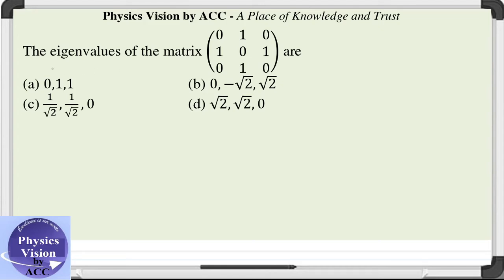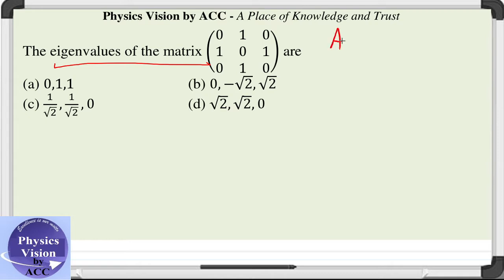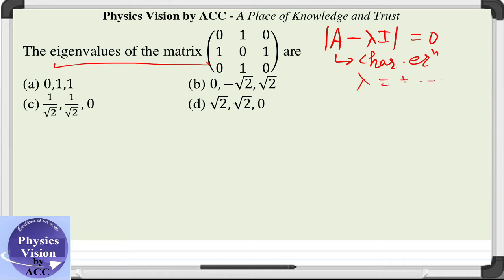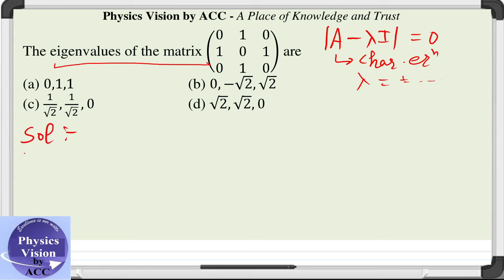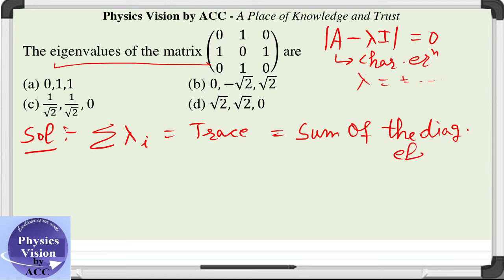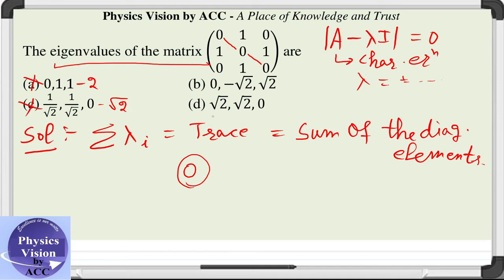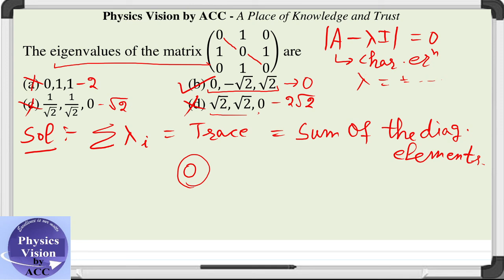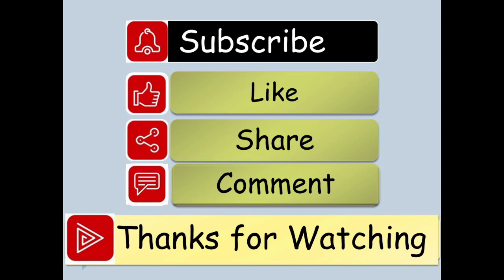The eigenvalues of the matrix [(0 1 0) (1 0 1) (0 1 0)] are (a) 0,1,1